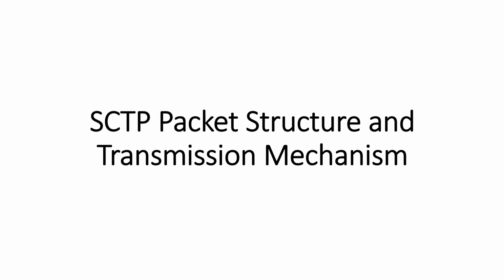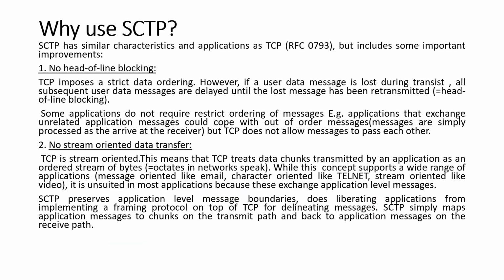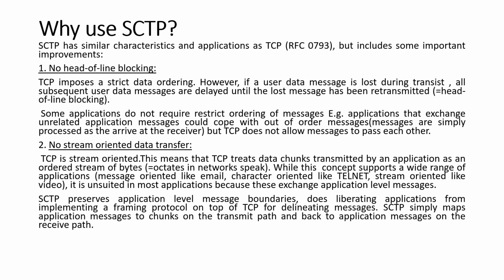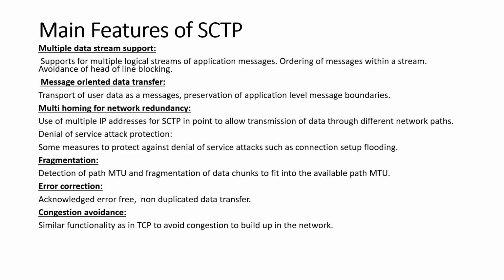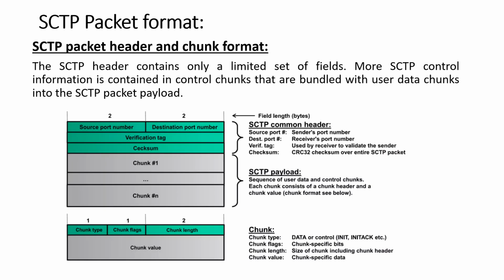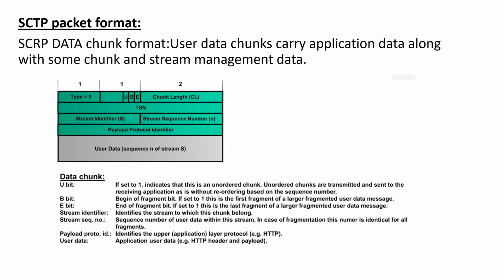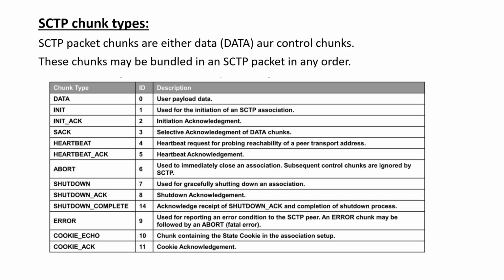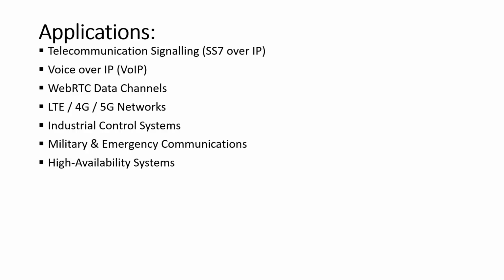SCTP Packet Structure and Transmission Mechanism1